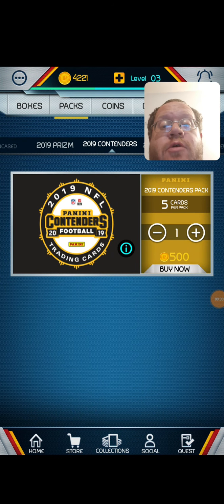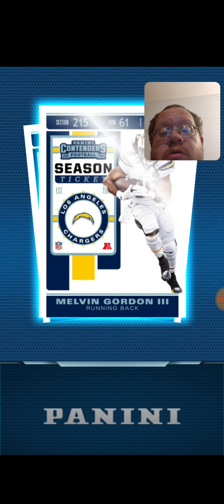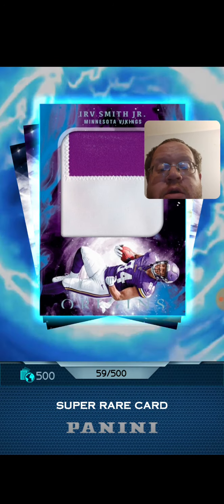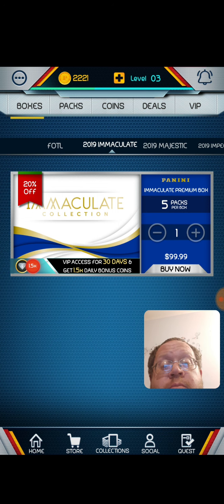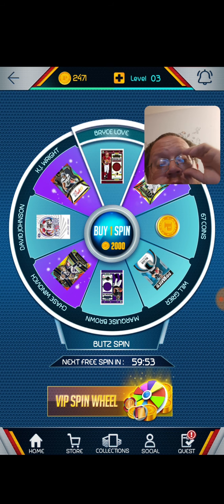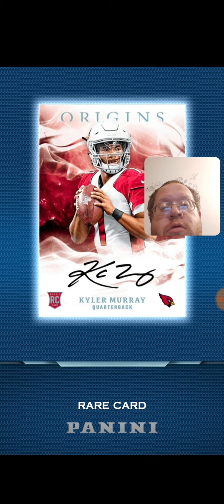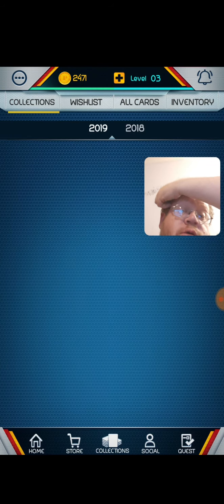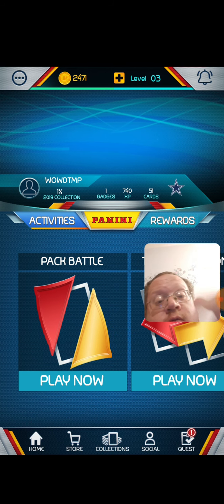Opening NFL Blitz Cards (6-29-20) - Danny the Man Parker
ALMOST TO 14,000 VIDEOS GOING FOR 1,000,000

Instagram Star Post, Wrestling News, Card Opening, Taste Testing, Pokemon Go, Family & Fun

Thanks